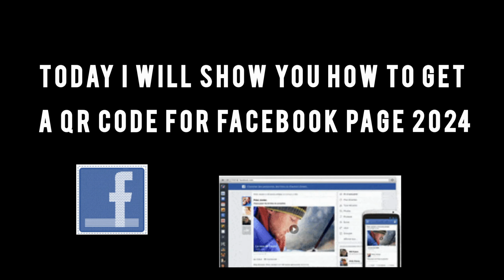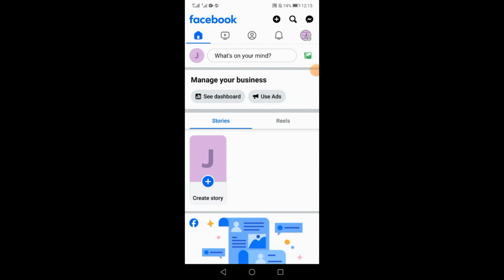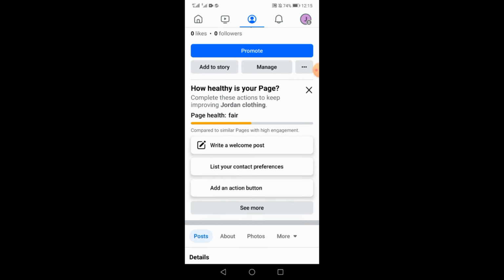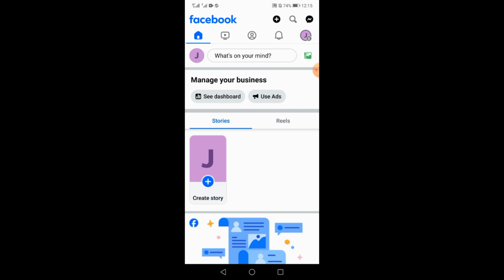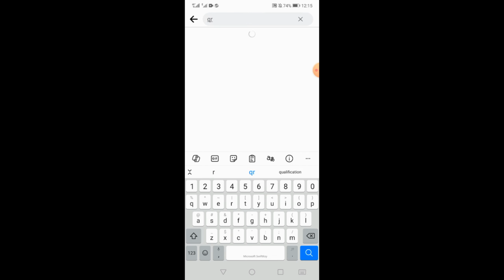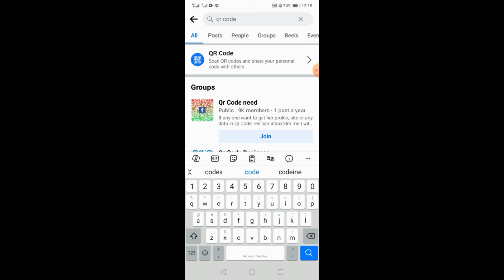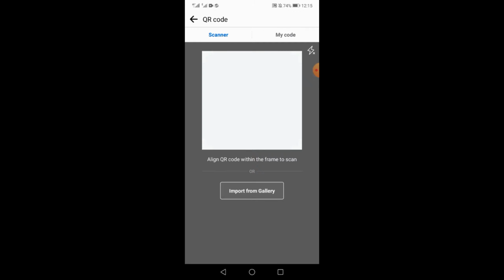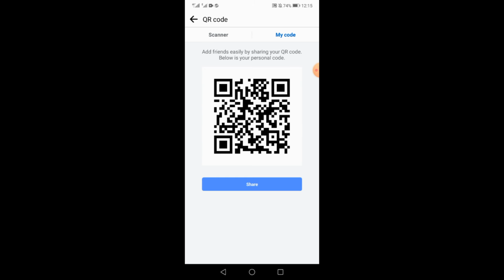How to get qr code for my facebook page 2024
How to get qr code for my facebook page

In this video i´ll show you How to get qr code for my facebook page . The method is very simple and clearly described in the video. follow all the steps & get qr code for my facebook page